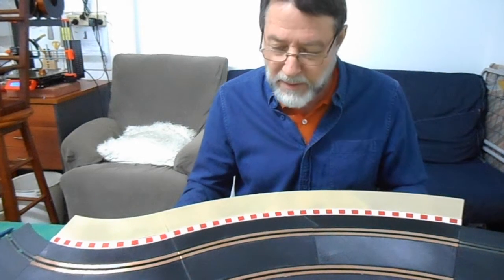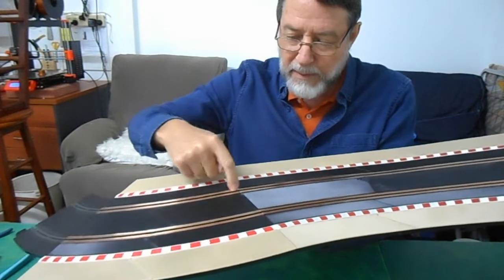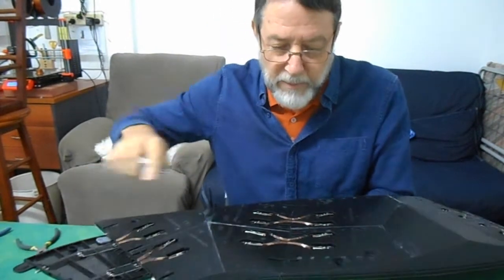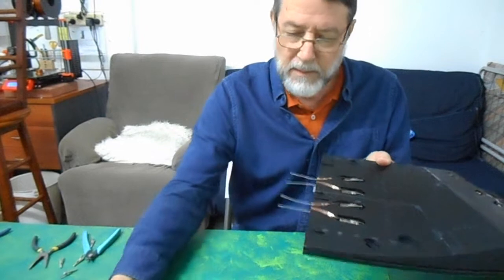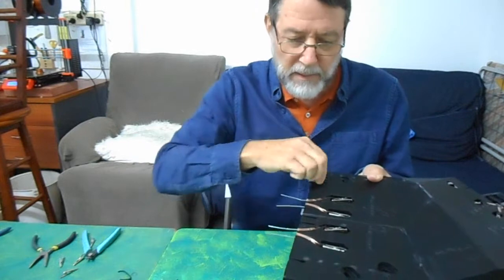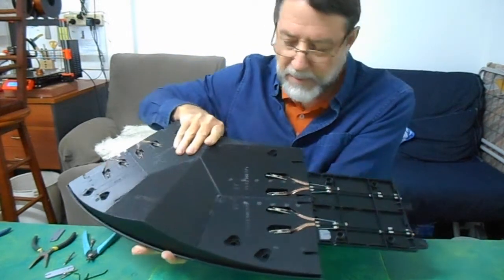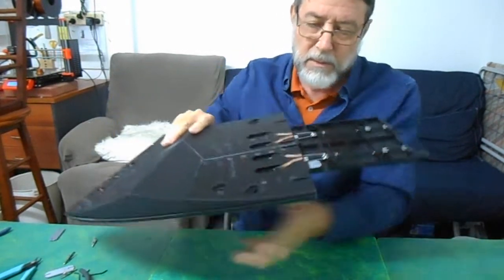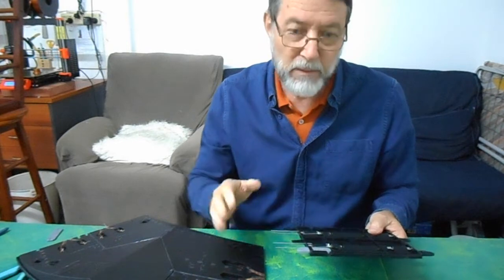A Joining System for 3D Printed Slot Car Track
How can you join 3D Printed slot car track so that the connection is reuseable and robust both mechanically and electrically? Here's one solution to the question.